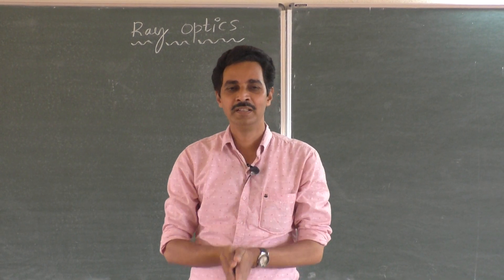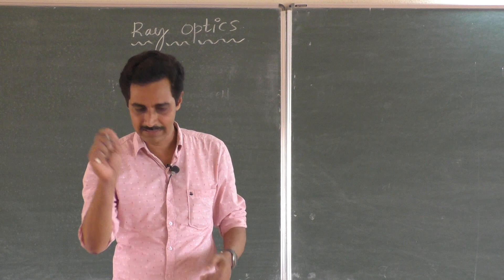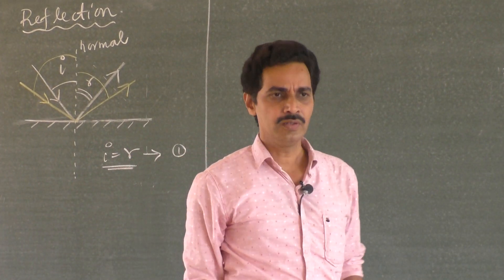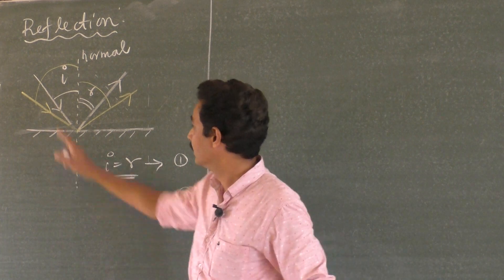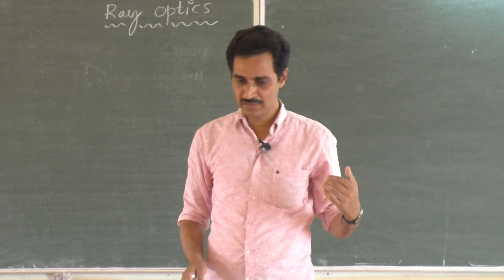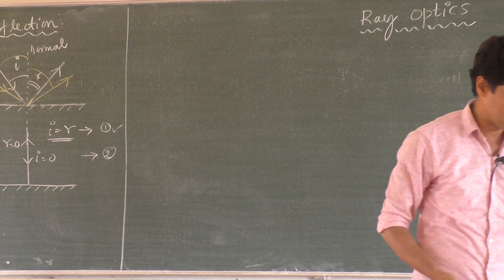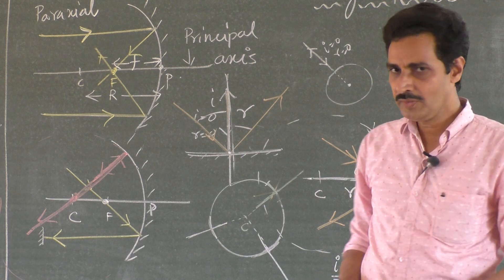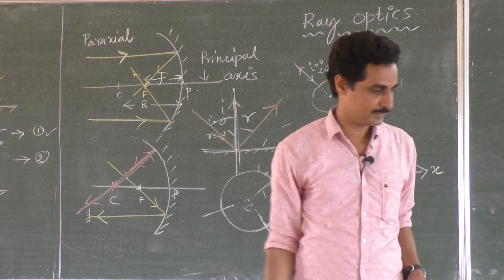Physics|Optics-Introduction by Harish Shastry